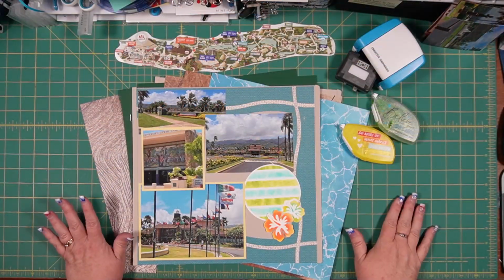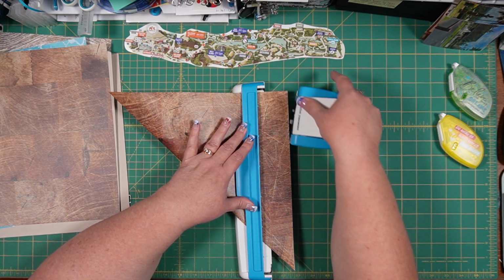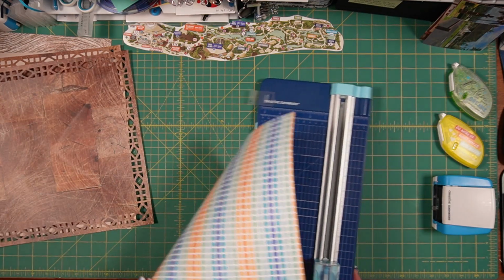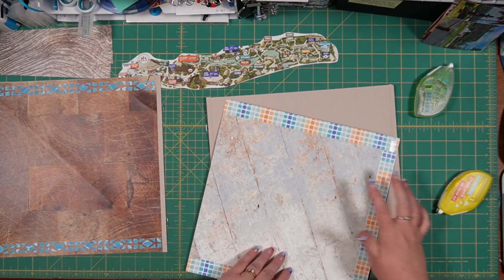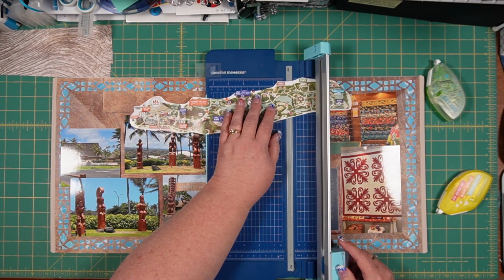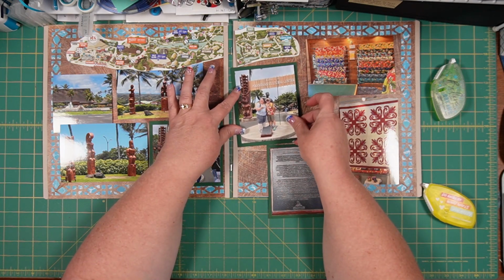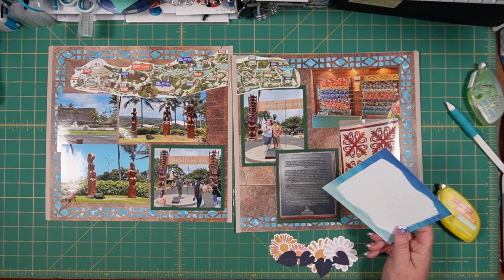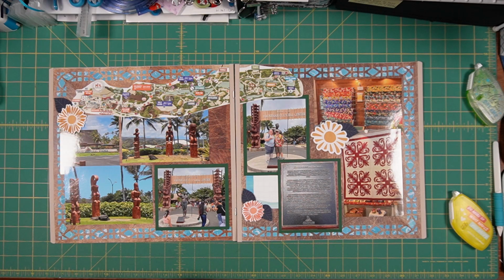Creative Memories Oahu Travel Album PCC Day 2 SHAKA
This Creative Memories inspired 2 page Scrapbook layout features a border created by the CM Border Maker System using the Mosaic Diamond Border Maker Cartridge. I used embellishments from Tropic Time and Papers from various collections.
Purchase your Creative Memories products quickly and easily using this quick link for delivery straight to your door...